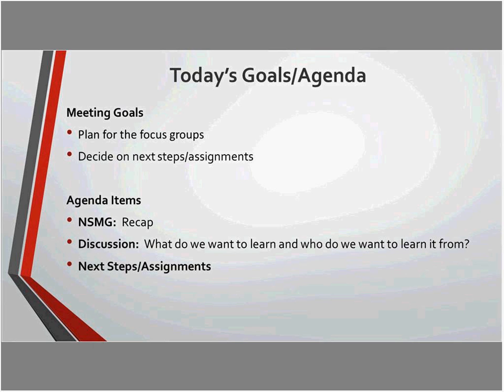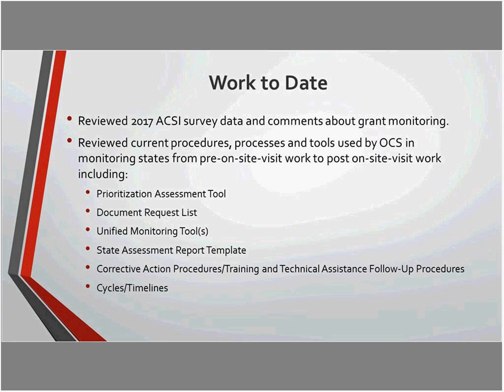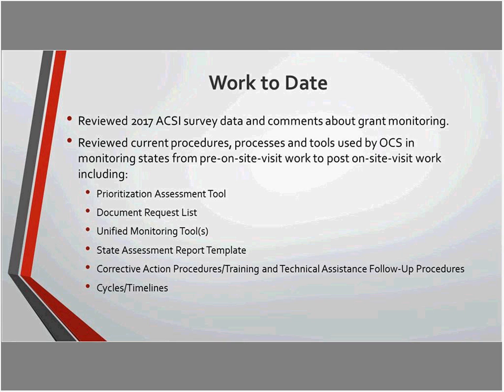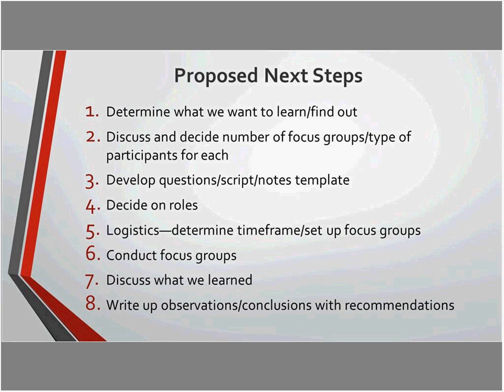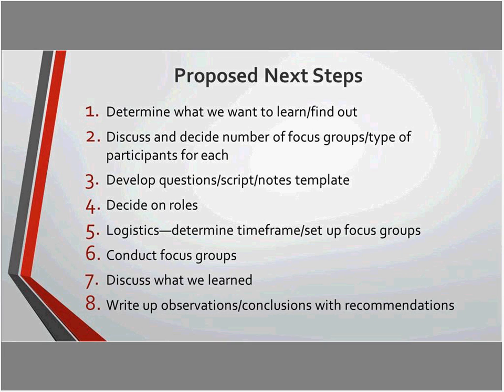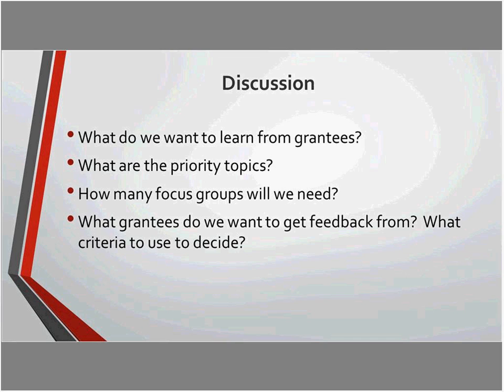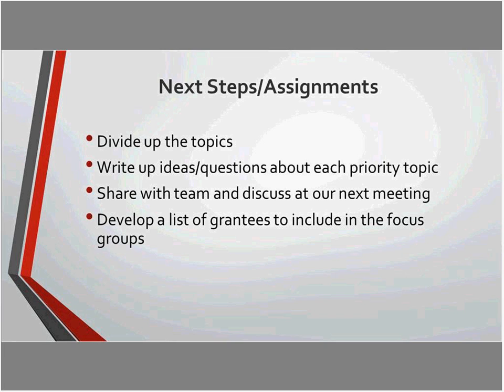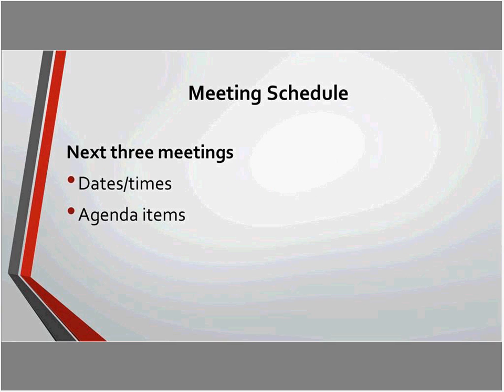NASCSP State Monitoring Group Call Recording - 5/11/18